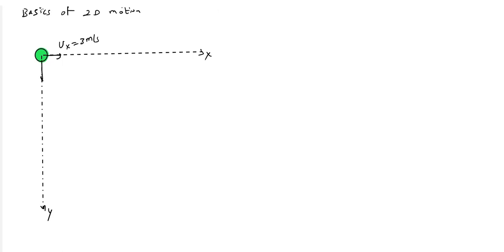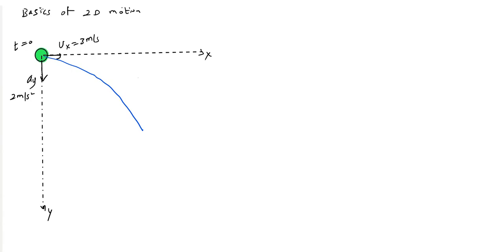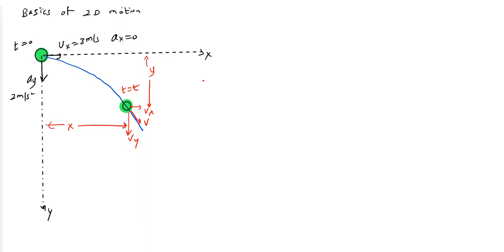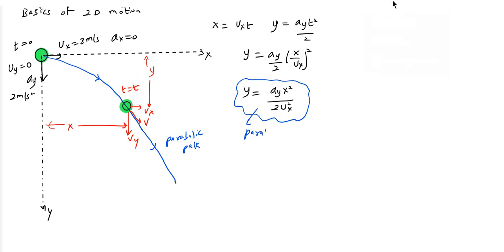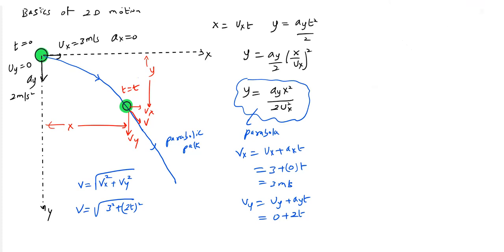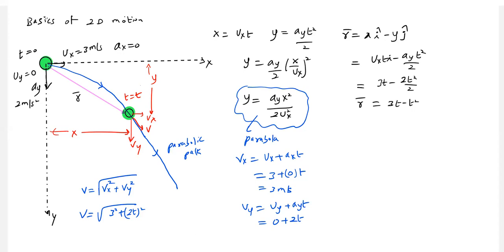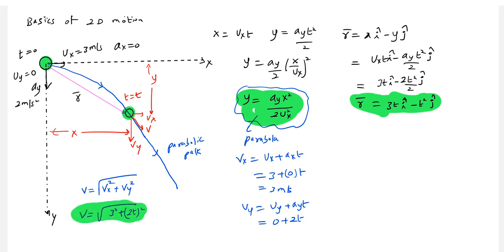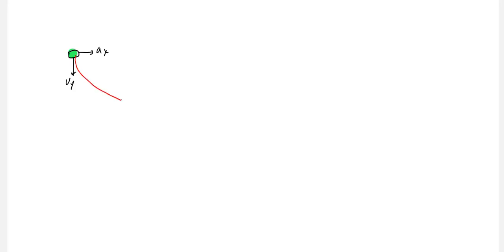1) Physics | Projectile Motion JEE Adv | Basics of motion in 2d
Physics | Kinematics | Projectile motion  class 11 | Basics of  motion in 2d